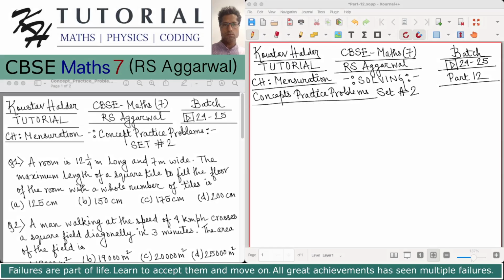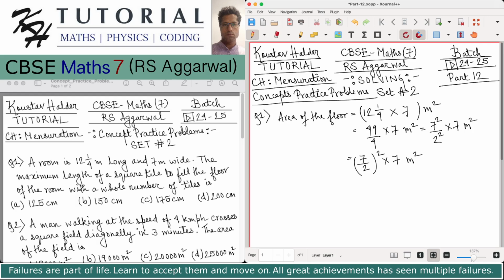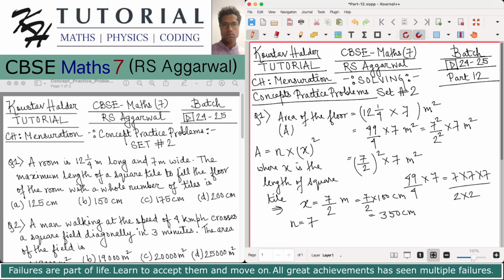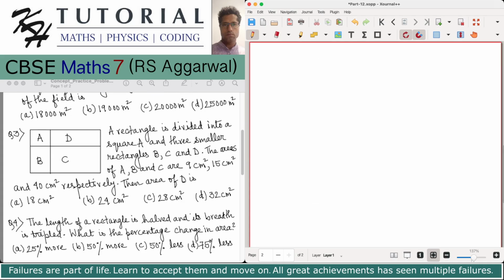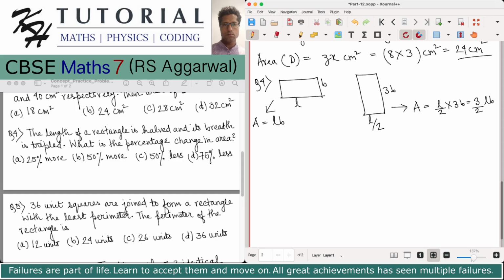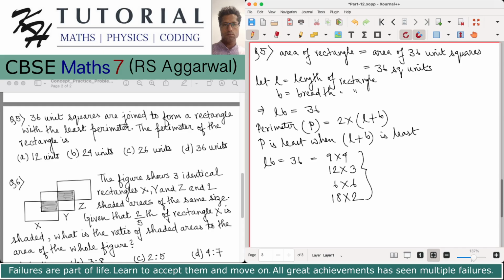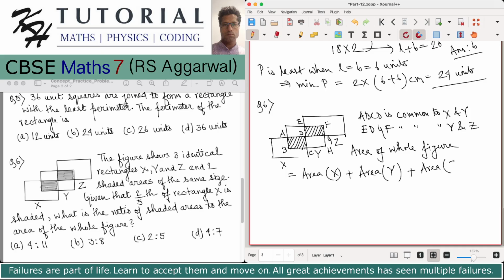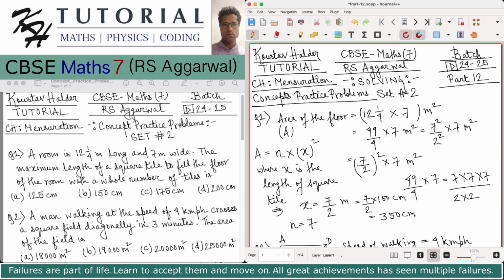CBSE Maths 7 RS Aggarwal | Mensuration | Part 12 | Solving Concept Practice Problems Set 2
Hello my dear students of class 7 !!! In this video I have discussed and solved problems of "Concept Practice Problems Set 2" on chapter of Mensuration from the textbook of author RS Aggarwal. I hope this video will be beneficial to you.